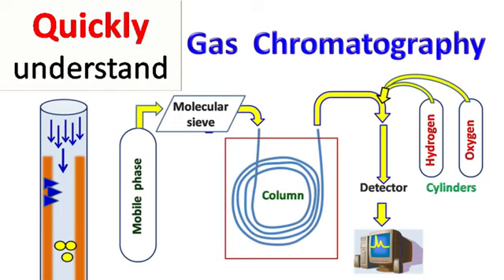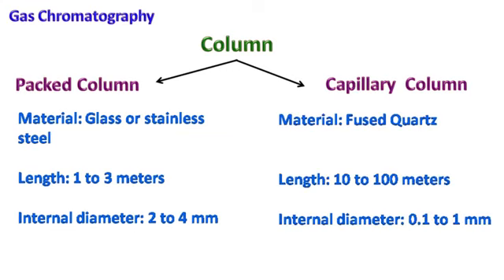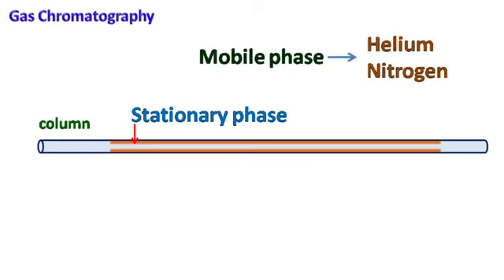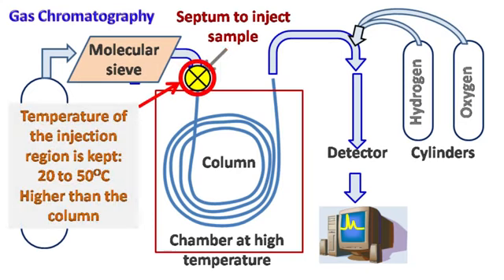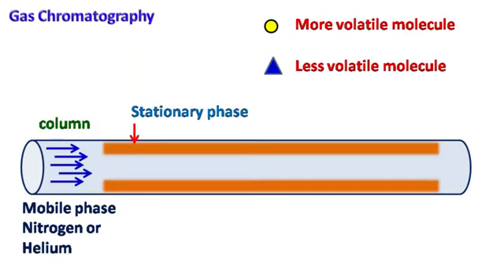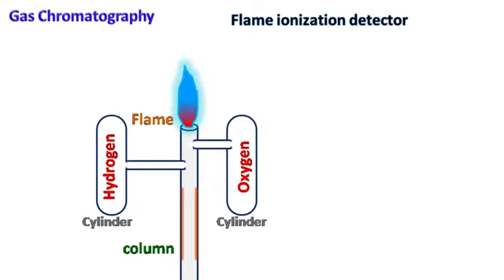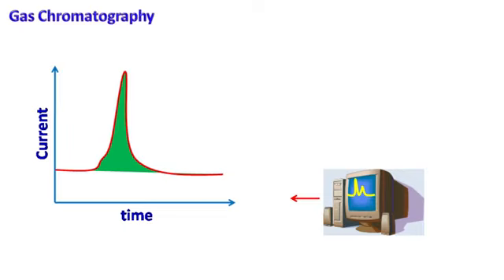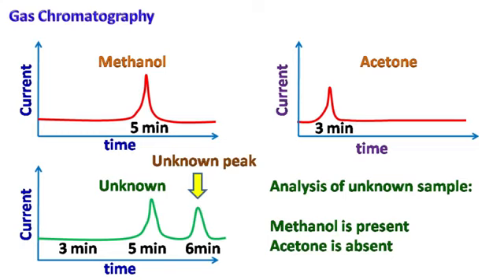GAS CHROMATOGRAPHY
Gas Chromatography Instrumentation